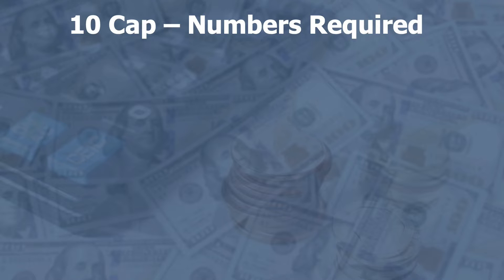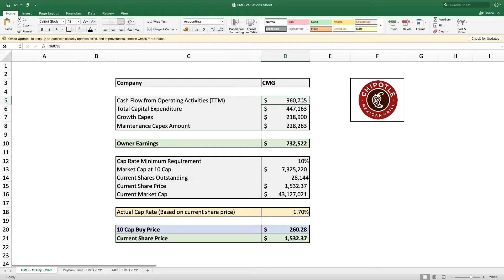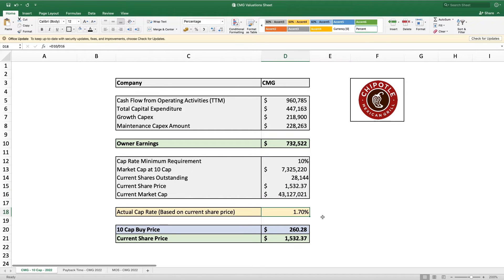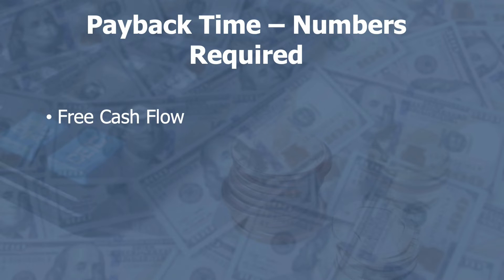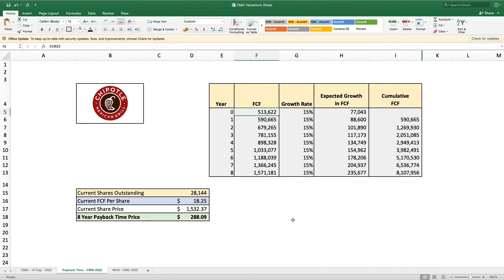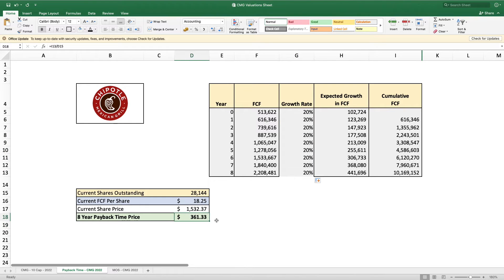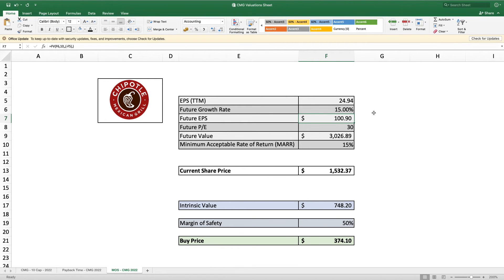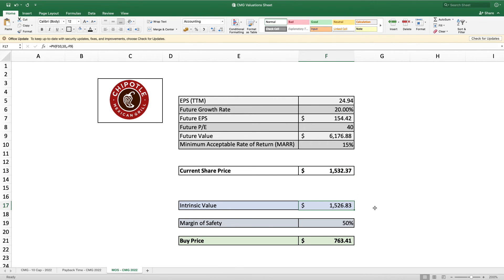How to Value Stocks using Phil Town’s 3 Valuation Methods (Chipotle Mexican Grill example)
In this video I am going to look into Phil Town’s (Rule #1 Investing) 3 different valuation methods for determining the intrinsic value of a company and what you should pay for it.

Phil Town has 3 valuation methods that you will hear about when reading his books, listening to the podcast or if you attended the workshop or any of his courses. These are:

- 10 Cap Valuation
- Payback Time

I have actually done individual videos on all of these in the past and you can find the links to the videos below, along with another video on How to Calculate Future Growth Rates.

In this video I am going to take the example of a Phil Town classic, Chipotle Mexican Grill and see how these 3 valuations compare.

10 Cap

This valuation is traditionally used in the commercial real estate market to indicate the rate of return that is expected from a rental property.

Numbers Required:

- Owners’ Earnings.
- Current market price of the investment.
- Shares Outstanding to get a per share number.

Payback Time (PBT)

Numbers Required:

- Free Cash Flow.
- Estimated Future Growth Rate (Next 8 Years).

Free Cash Flow
This is calculated by taking the Cash from Operating Activities and removing the capital expenditure (capex).

Future Growth Rate
Through our research into the company we should have looked at the growth of Sales, EPS, Equity, Free Cash Flow to get an estimated figure.

Margin of Safety (MOS)

Numbers Required:

- EPS
- Future Growth Rate
- Future P/E Ratio
- Minimum Acceptable Rate of Return (MARR)

EPS (TTM)
The principle for this is the same as a discounted cashflow but the metric which is used is Earnings Per share (EPS) for the Trailing Twelve Months (TTM).

You can get this information from most sources such as Yahoo Finance.

Future Growth Rate
We have previously established a growth rate we can use for the Payback Time method.

It is best to pick the lowest growth rate from either your estimates or that of the analysts.

Future P/E
The rule of thumb for this is double the growth rate, but make sure that the P/E ratio is not higher than it has been in the previous 10 years. I believe Phil found this from extensive research into how average growth rates and P/E ratios correlate. In Phil’s Toolbox it will give you this historic data, or you can check on sites such as Macrotrends or YCharts.

MARR
This is your Minimum Acceptable Rate of Return. Phil always keeps this at 15% and I do the same. Any less than this and we might as well not waste time analyzing individual businesses and just put our money in a market tracking index or ETF.

Predicting what will happen in the future is a difficult job! For this reason, we need a margin of safety to protect us from any mistakes we may have made with our valuation. Phil always recommends a large margin of safety of 50%. Even if we got the investment totally wrong this should still allow us to exit the position without losing money.

0:00 – Intro
1:01 - 10 Cap Details
2:14 - 10 Cap Valuation
4:48 - Payback Time Details
6:32 - Payback Time Valuation
8:14 - Margin of Safety Details
8:48 - Margin of Safety Valuation
11:19 - Comparison of Valuations
12:28 - Chipotle Events and Stock Price History
14:21 - Other Considerations
15:22 - Outro